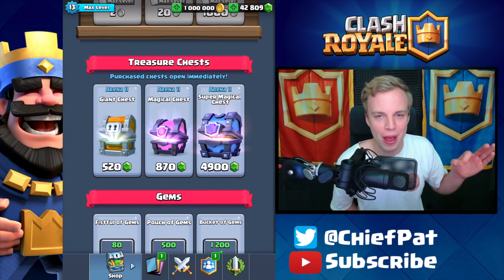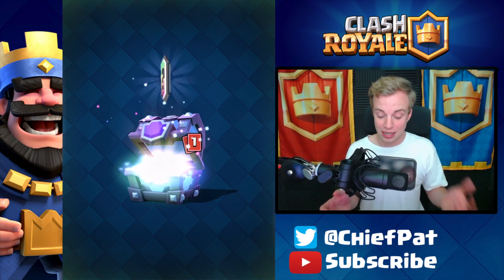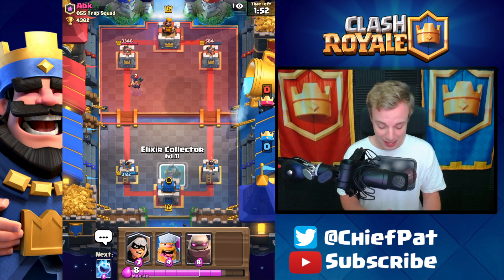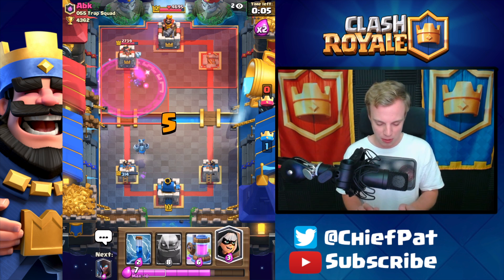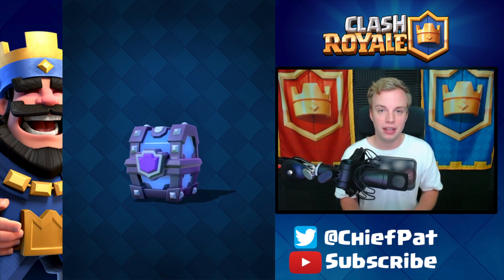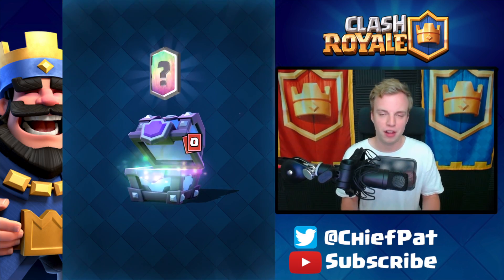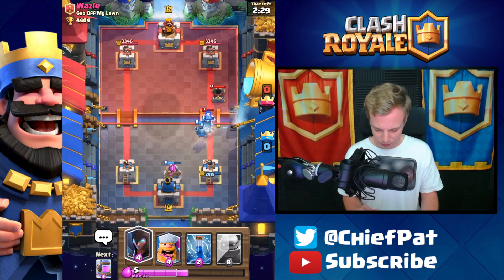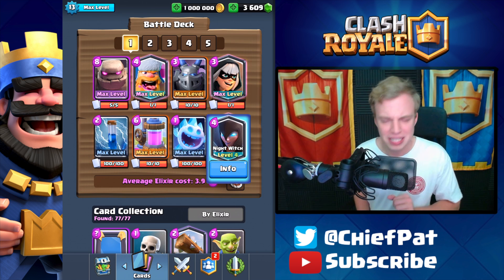Clash Royale - FINAL GEM SPREE! New Update Incoming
Let's hop into some massive gemming on my main Chief Pat account in Clash Royale, where we've got a few more upgrades to get done before the new update! The Mega Knight, Night Witch, and Flying Machine have been a pain to max out - let's get it done.

Play the Clash of Kings mini-game, Dragon Slayer, to win a free trip to LA on Oct 21st & meet ME! Let me know if you want to go in the comments below!